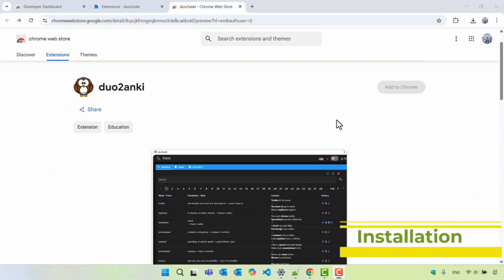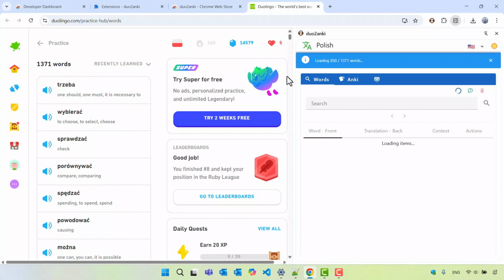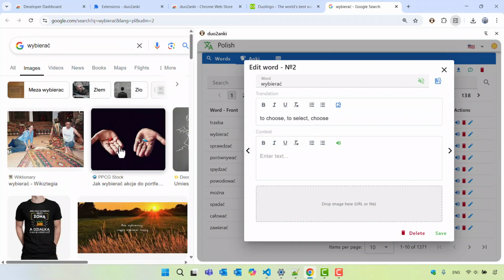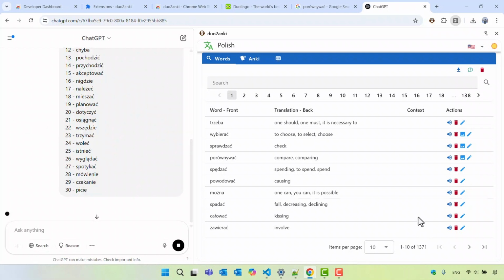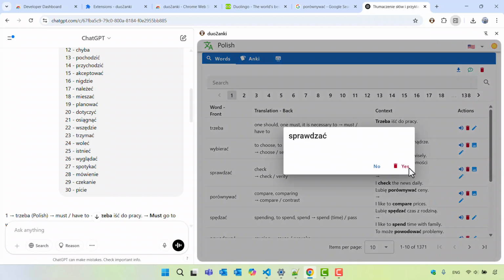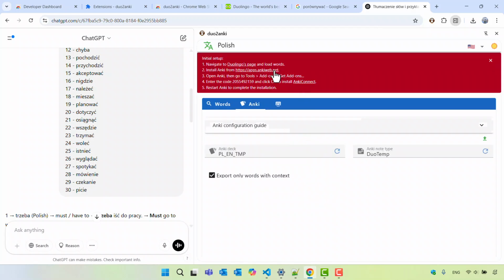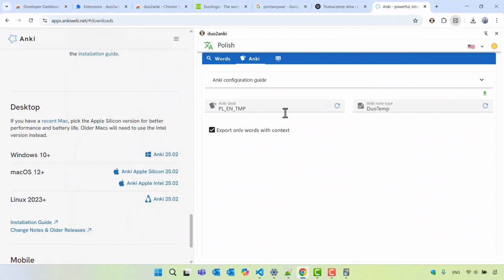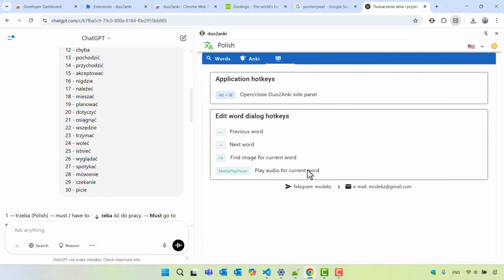duo2anki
Install Duo2Anki from the Chrome Web Store today to seamlessly sync your Duolingo progress with Anki and boost your language learning efficiency!

Stop manually copying words! This extension automates the transfer of vocabulary from Duolingo to Anki, saving you time and effort.

Create flashcards effortlessly from your Duolingo word list.

Works directly within your browser. The side panel provides easy access to extracted words, Anki export settings, and configuration options without disrupting your Duolingo session.

View your extracted Duolingo vocabulary in a clear table format within the side panel. You can even edit word context to add example sentences for better understanding.

The extension intelligently detects the language course you are currently studying in Duolingo, ensuring words are categorized correctly.